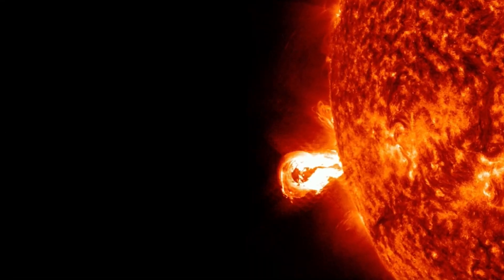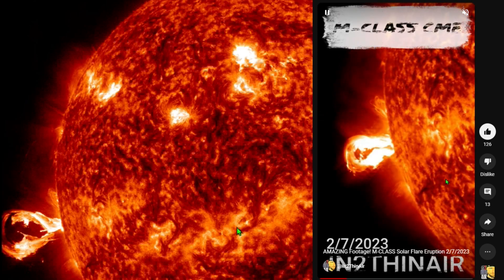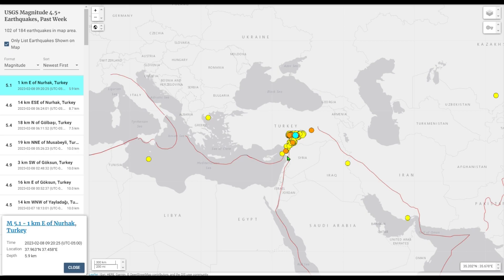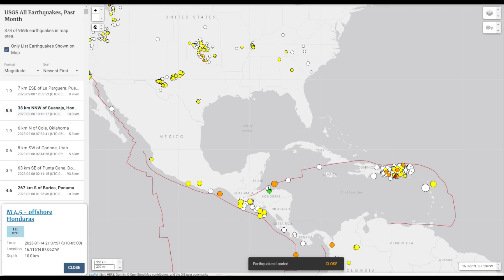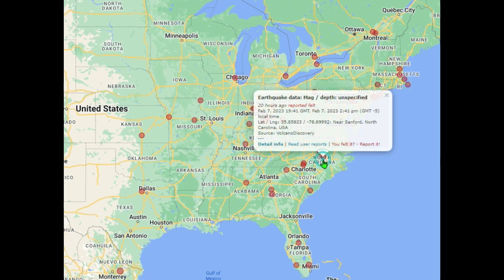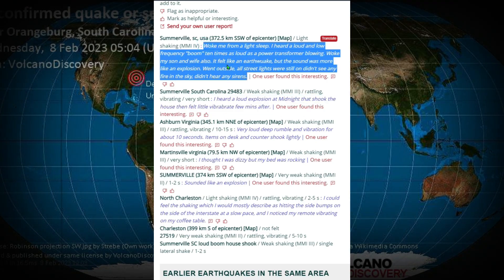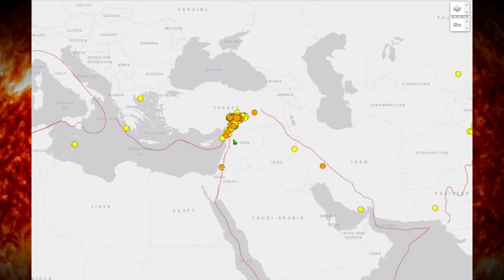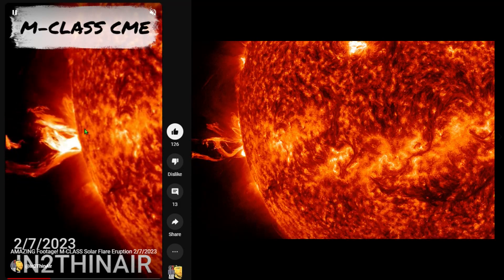Global EARTHQUAKE Watch As Likely SOLAR STORM Approaches!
Large Solar Flares & Earthquakes taking place!
   As we continue to watch large aftershocks hitting Turkey another huge influence of Earthquake activity seems to be incoming.
Our sun has been producing Large M-Class Solar Flares and they are about to be facing Earth. over the next week It is safe to say the globe will be under an earthquake watch. As I've said in earlier videos, the last thing we need right now is more pressure being put on the Earths magnetic field
SPACE WEATHER NEWS WEBSITE! (SuspiciousObservers - Youtube Channel)

     This channel and content are my opinions and personal forecasts and theories I share and blog with the public using public information and Public charts.